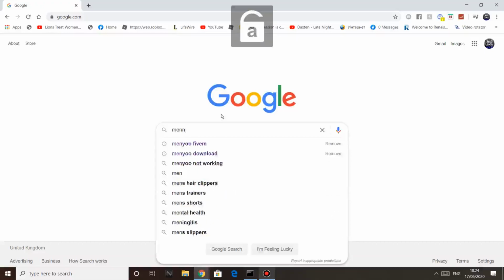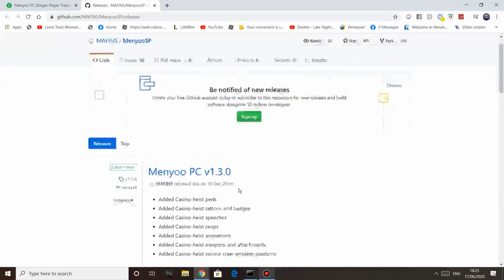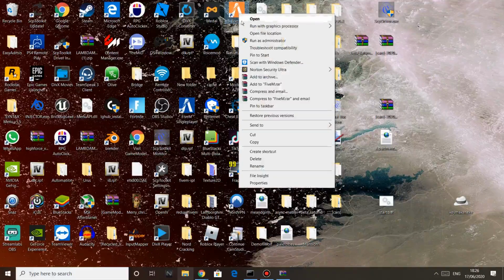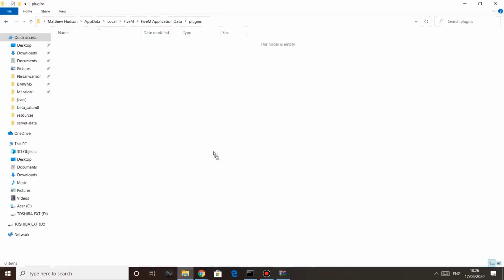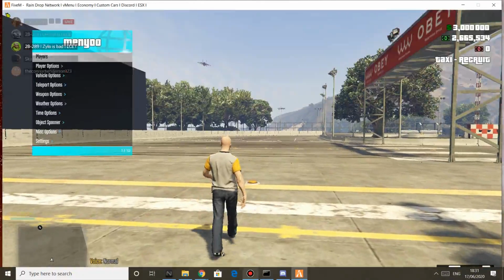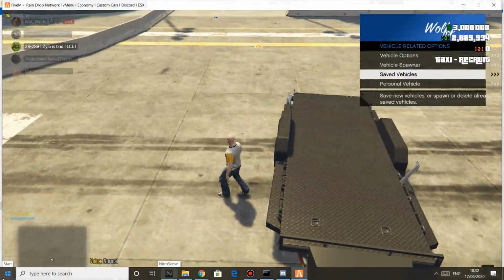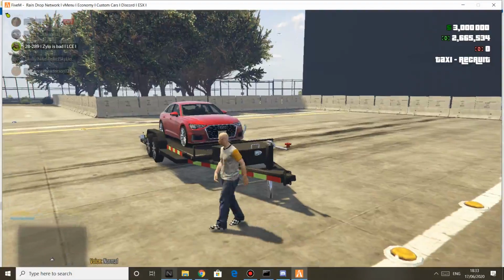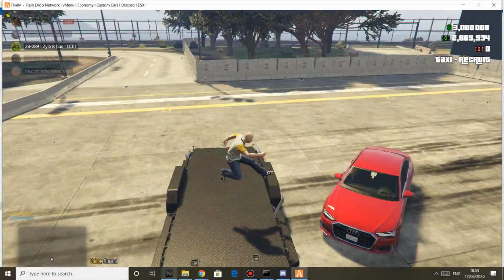How to install Menyoo to FiveM.